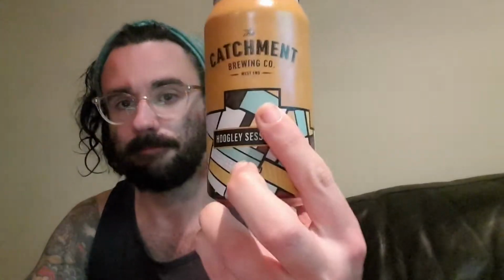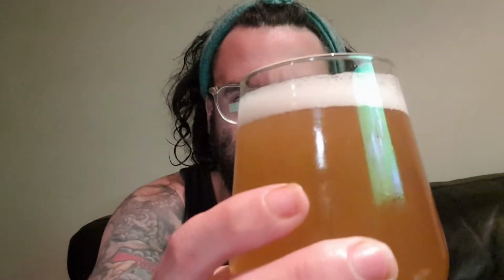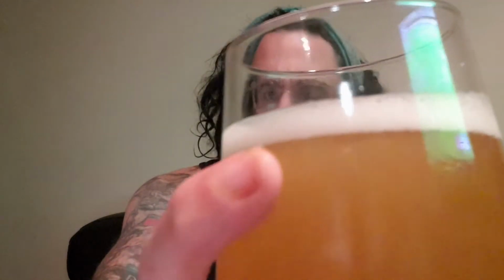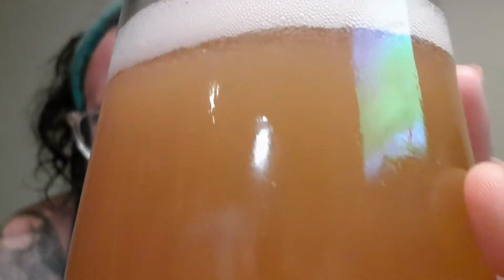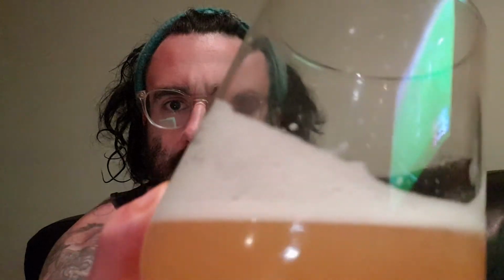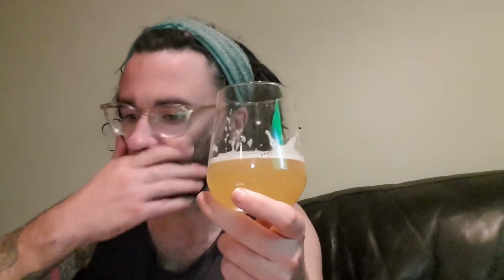Hoogley Session Ale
The Hoogley was once a convict ship that spent time in India on its way down under. Now, Hoogley is both a street that connects the Catchment to the Brisbane River and a bright tropical mid-strength session ale with a touch of spice.

8 pack

$40.00

24 pack

$71.00